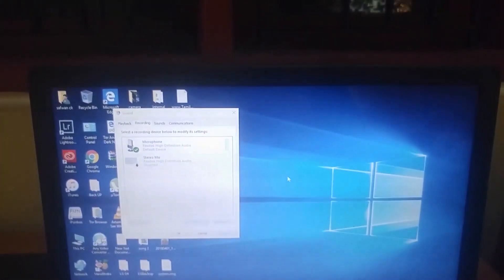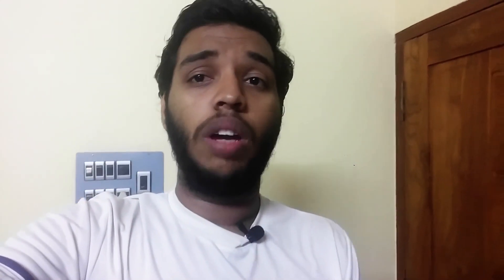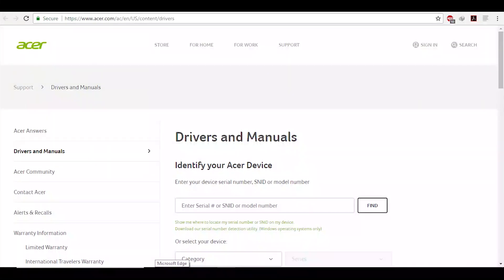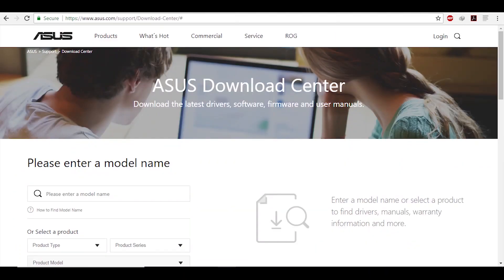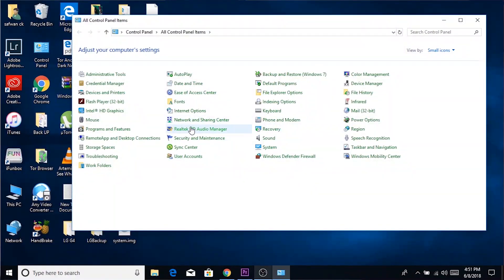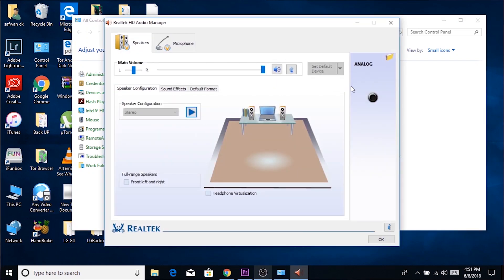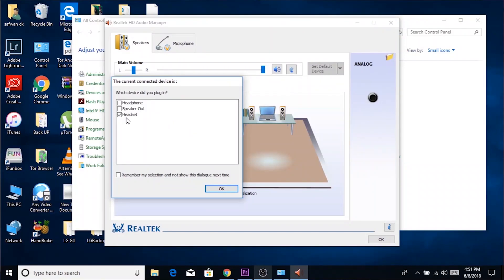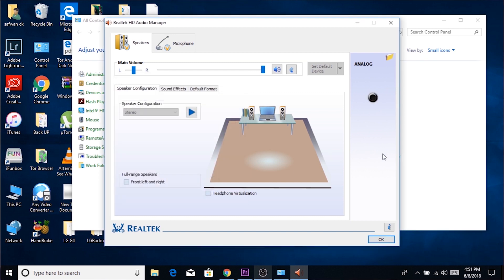How to fix external mic not recognized on combo jack windows 10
- We will be looking at a solution which can fix external mic not getting detected when connected via combo jack particularly in laptop. also this solution works on every windows.